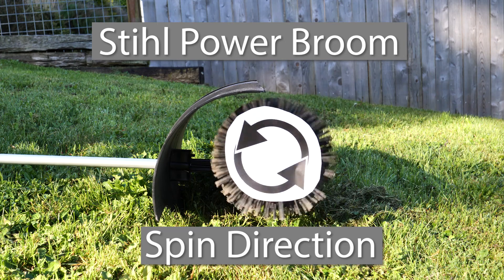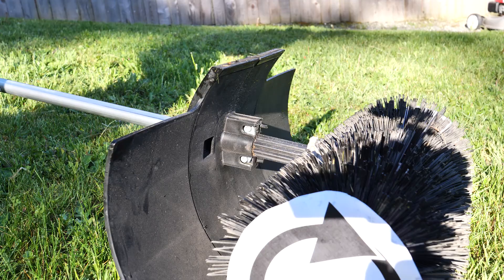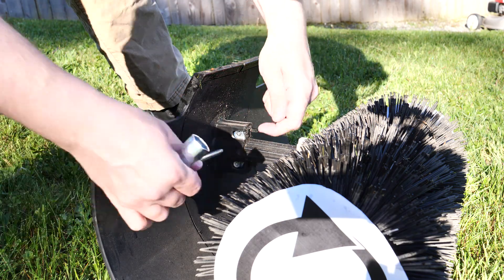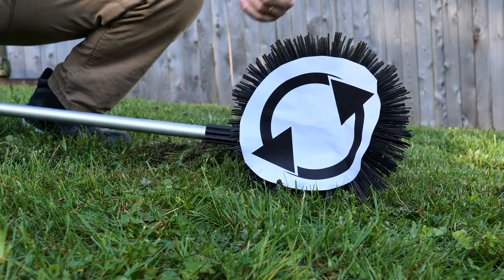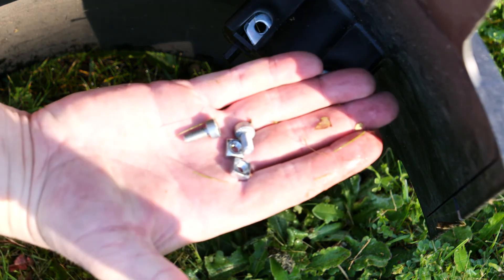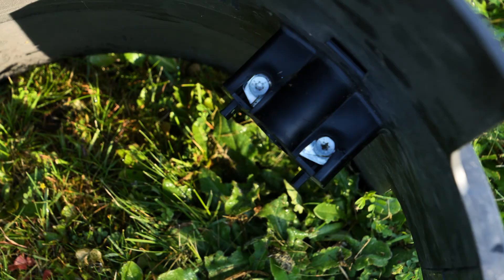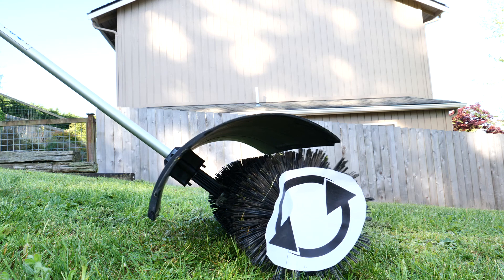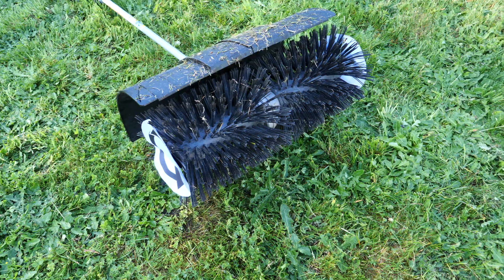Stihl Power Broom Bristle Spin Direction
Stihl Kombi Power Broom - which way to the bristles spin, some reasons why you'd want them to pull stuff towards you and push things away from  you, how to re-attach/re-assemble the guard, and some quick grass de-thatching.

Looking at the broom, there's a gearbox.  If the gearbox is on bottom, it pushes stuff away from you.  If the gearbox is on the top, it pulls things towards you.